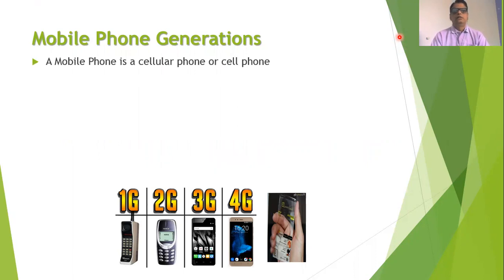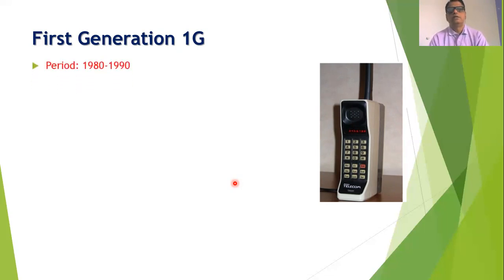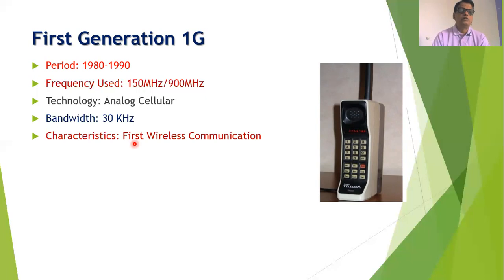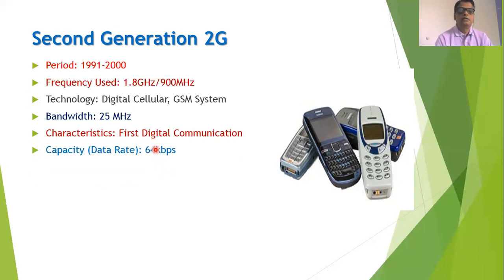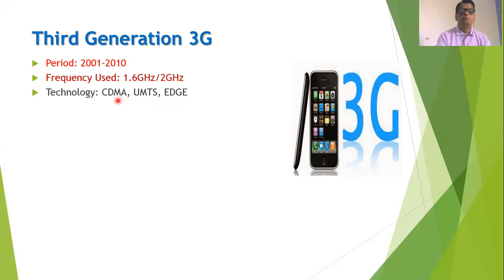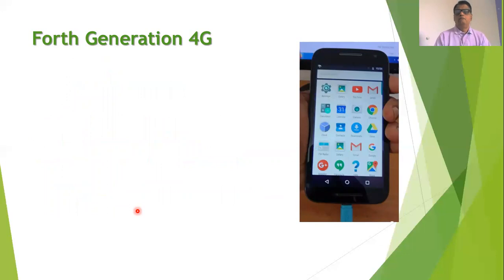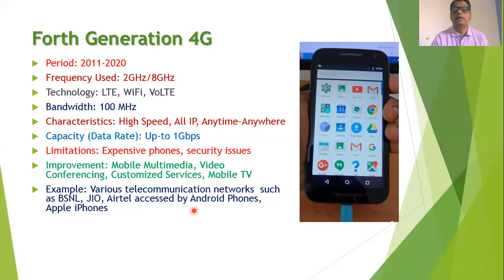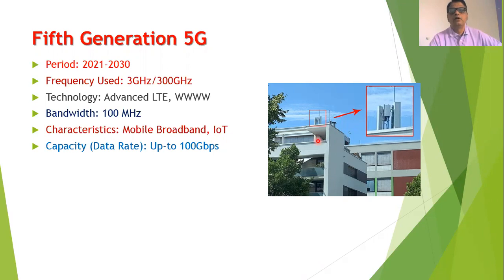Mobile Generations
Introduction to Generations of Mobile Phone Technology